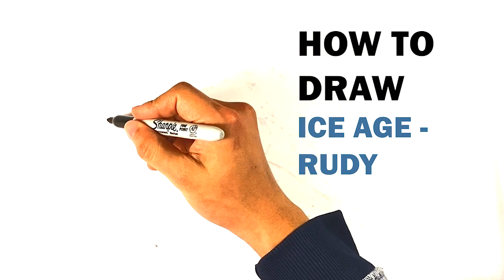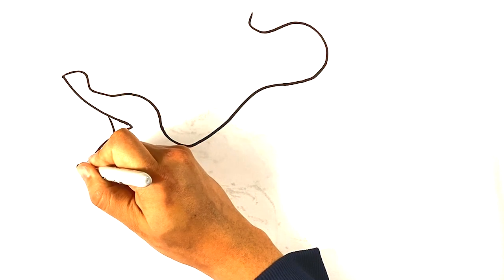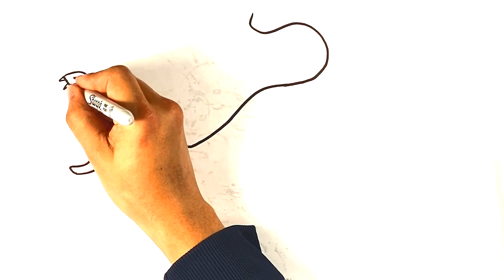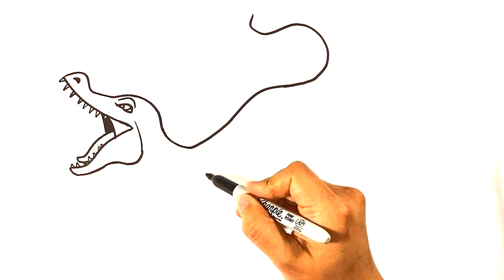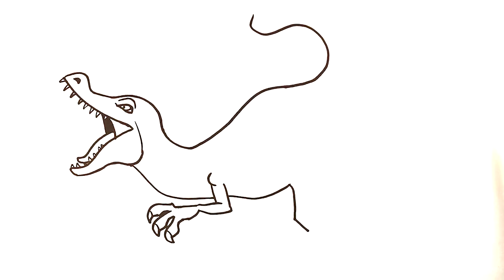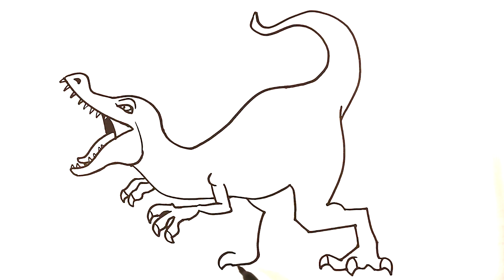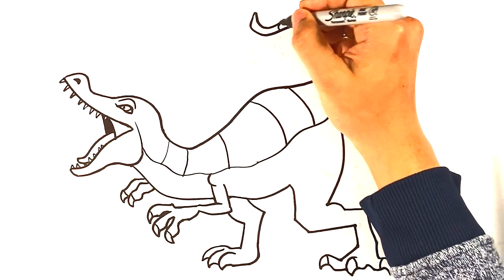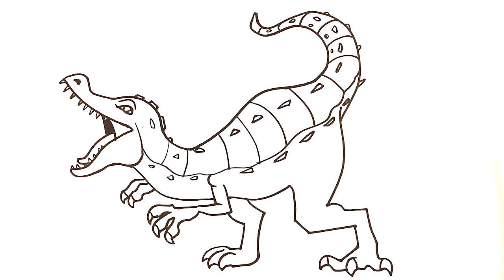EASY how to Draw ICE AGE - Rudy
PICK UP a  SUSHI CATS COLORING BOOK:

PLAYLIST PAGE!

In this drawing lesson for beginners,  on this, I'm going to go over how to draw Ice Age step by step. Blue and Beta are great. A pretty standard step by step. I hope you follow through with the entire lesson. Love this fun time.  I love video games.

Cool Links ___________________________________________________